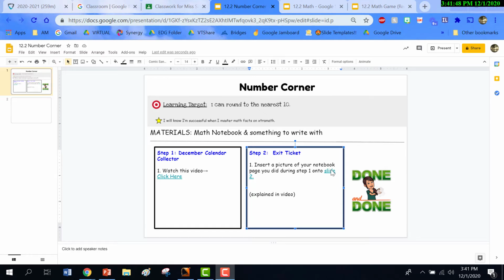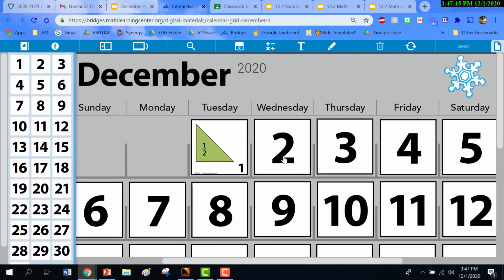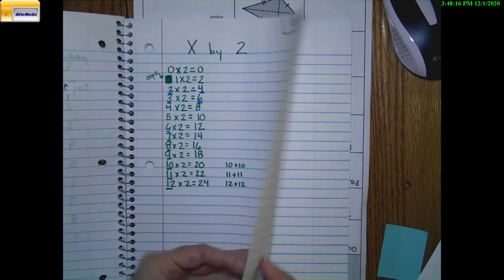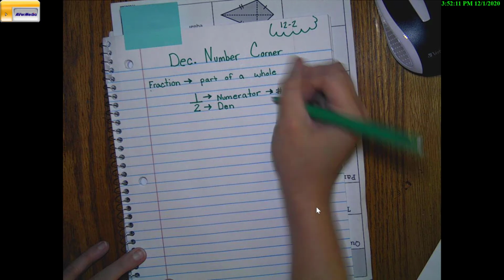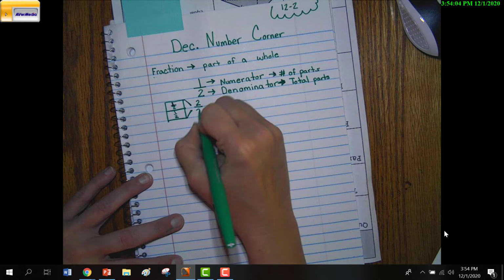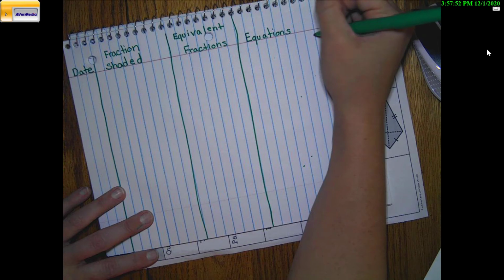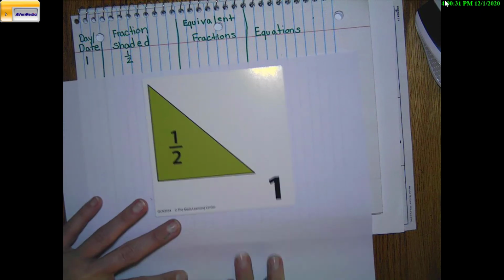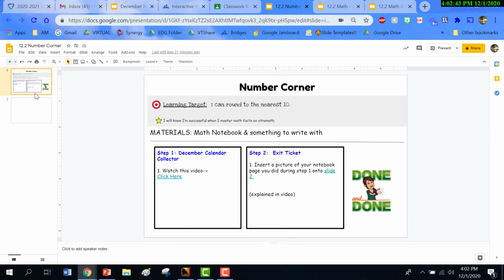12.2 Number Corner